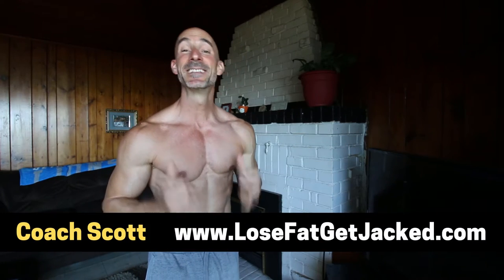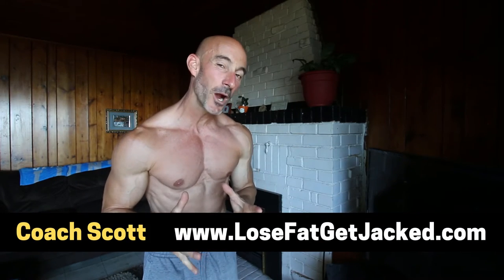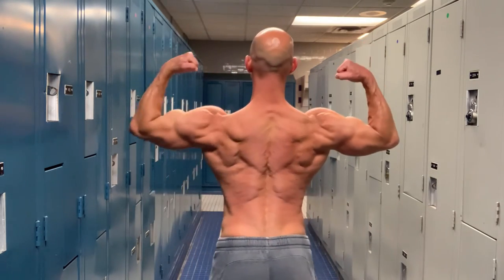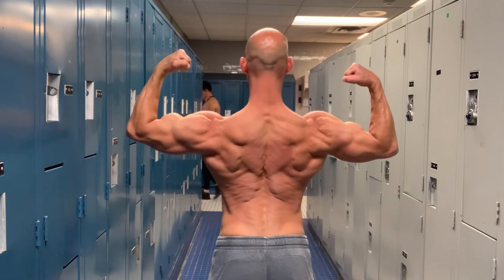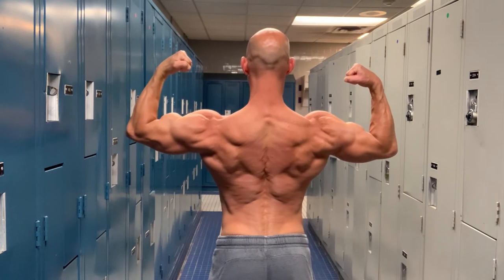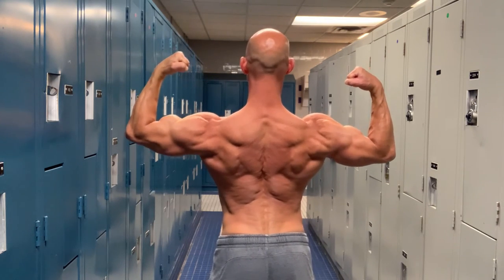How To Flex Your Abs To Make Them Pop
Flexing your abs properly will make them pop out while creating that washboard look. But sadly, many men who put in the hard work to get lean, are making some common flexing mistakes that make their abs look less than impressive.

In today's videos you learn the top 3 tips and tricks for how to flex your abs and showcase your dedicated effort as a work of art.